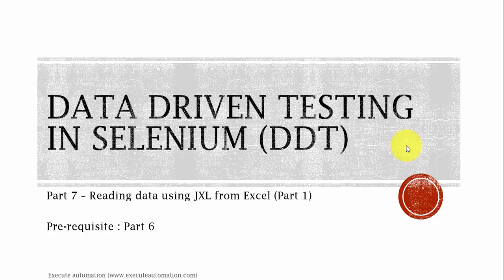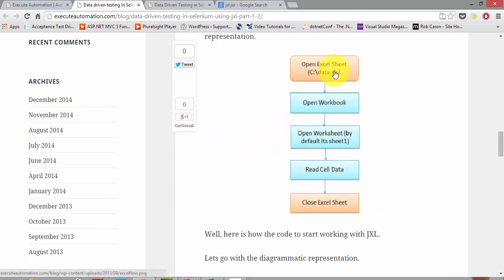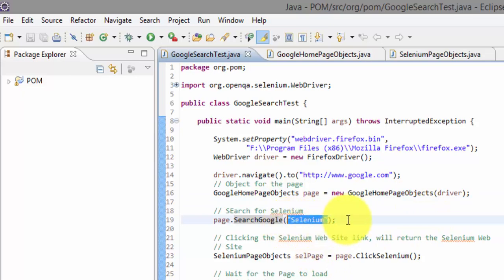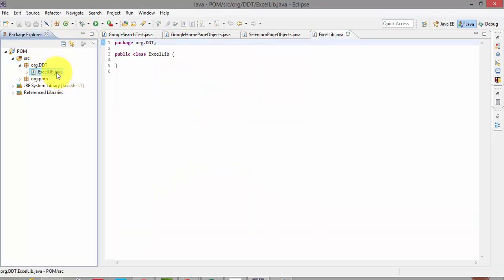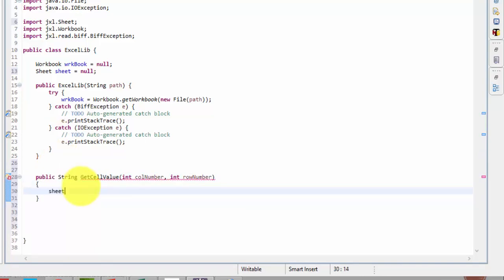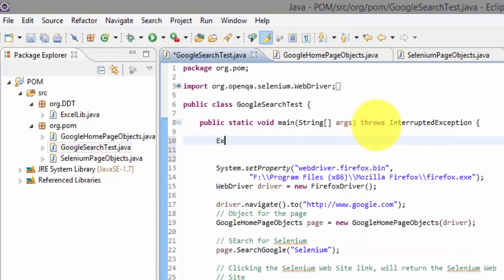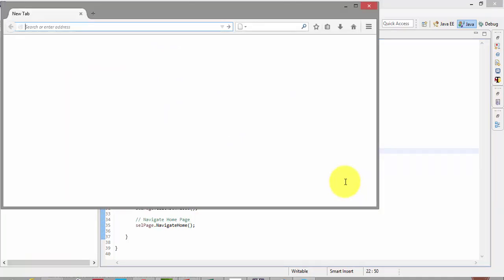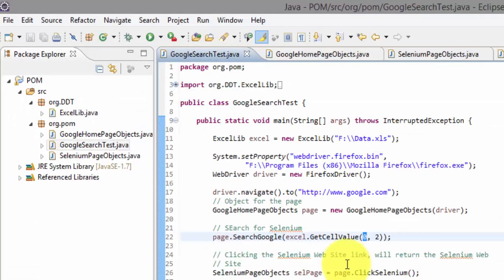Data Driven Testing with JXL in Selenium--Part 7(Framework Design and Development Series)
In this video we will discuss Data Driven Testing in Selenium using JXL.